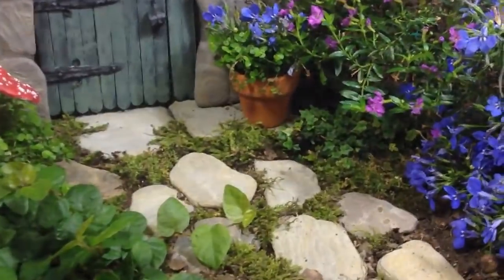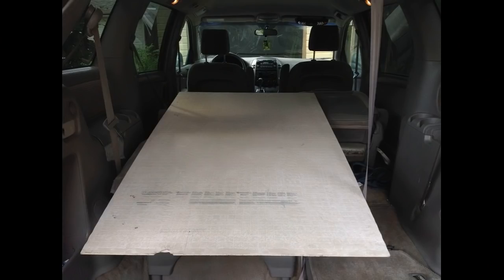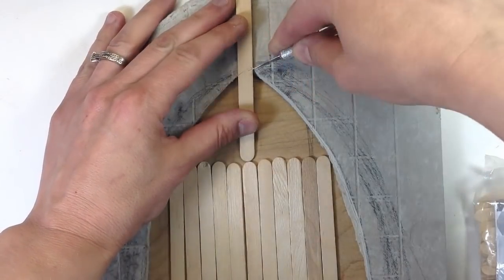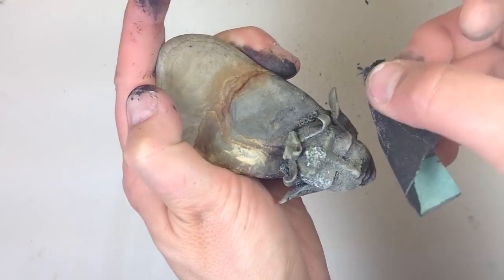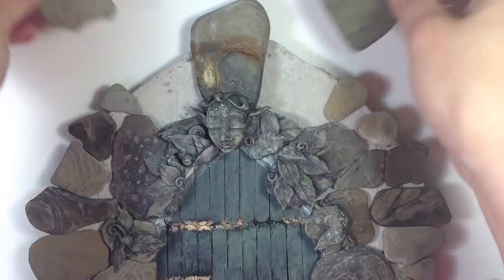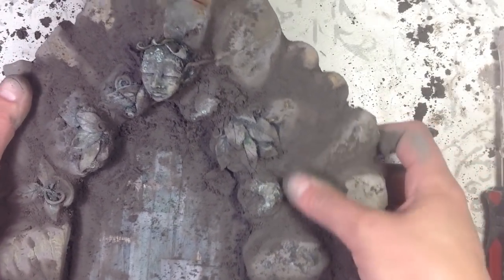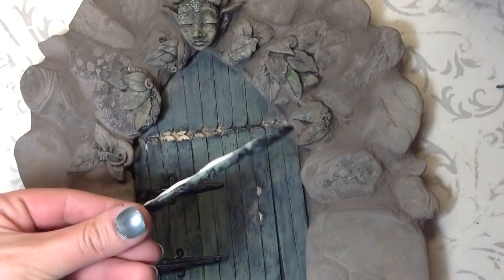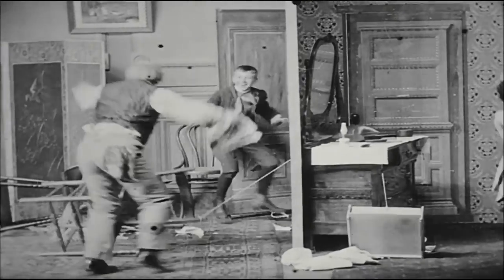Stone, Wood, & Polymer Clay Fairy Door Tutorial for the Fairy Garden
This fairy door tutorial demonstrates how to make a fairy door out of wood, stone, and polymer clay. Learn how to make a fairy door water-resistant so you can add old world charm to your fairy garden. I demonstrate cutting the boards, scoring the craft sticks, applying mortar and grout, and painting techniques. Lots of rich information is packed into this quick-paced, 7 minute, fairy door tutorial...so enjoy!

If you'd like to create the carved stone look on your fairy door, be sure to watch my tutorial from last week, DIY Stone Fairy Necklace Tutorial

0:37 Supplies (more detail here
1:13 Cut
1:54 Glue
2:11 Embellishments
3:01 Paint
3:41 Mortar
4:30 Grout

COPPA COMPLIANCE DISCLAIMER: This channel and all of its videos are not “directed to children” within the meaning of Title 16 C.F.R. § 312.2 and are not intended for children under 13 years of age. CertainlyCaroline and its owner(s), agents, representatives, and employees (hereinafter, “CHANNEL”) do not collect any information from children under 13 years of age and expressly deny permission to any third party seeking to collect information from children under 13 years of age on behalf of CHANNEL.